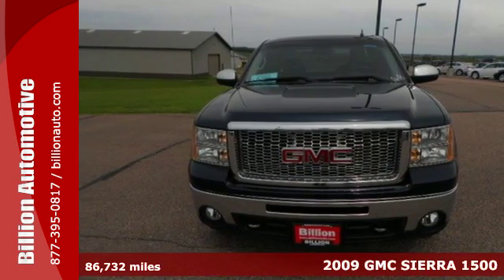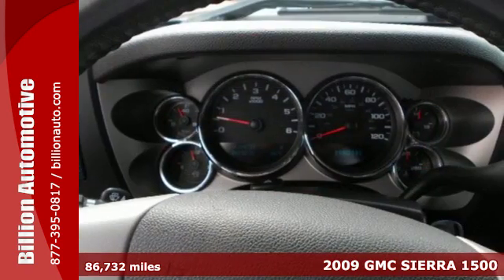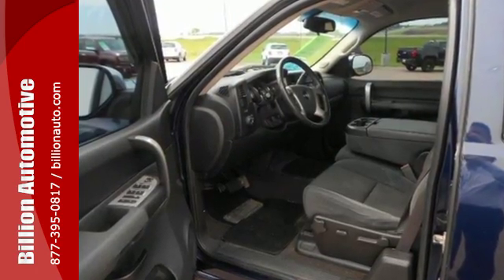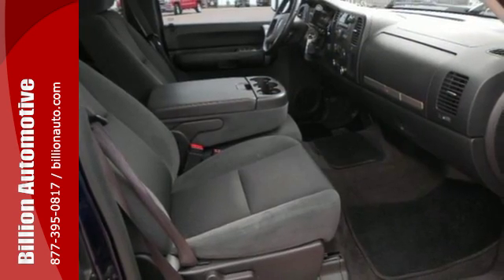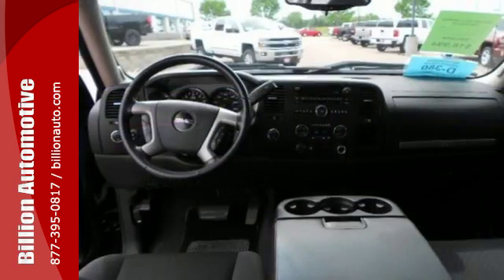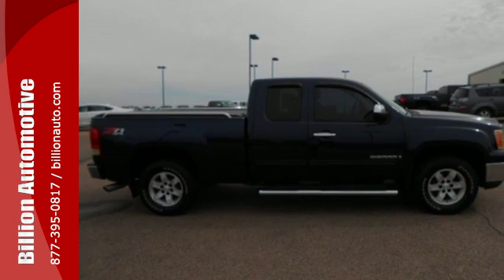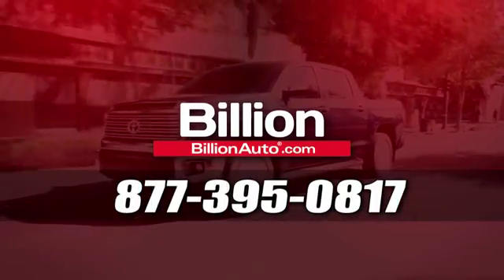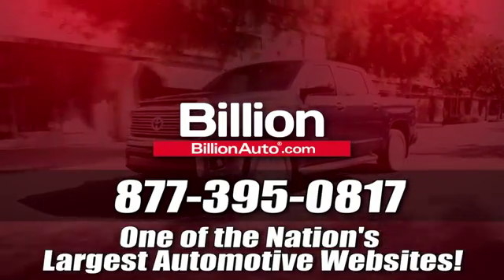Used 2009 GMC SIERRA 1500 Rapid City Car- For- Sale, SD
Year: 2009
Make: GMC
Model: SIERRA 1500
Trim: SLE
Engine: V8
Transmission: Automatic
Color: Blue
Interior: Ebony
Mileage: 86732
Stock #: R2220A
VIN: 1GTEK29049Z257685

Address:
19 Midwest Locations